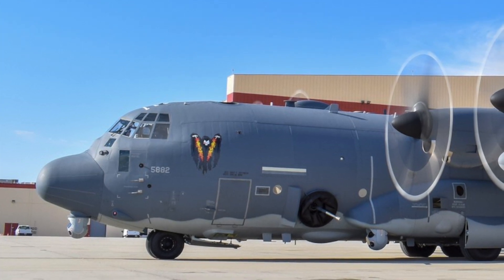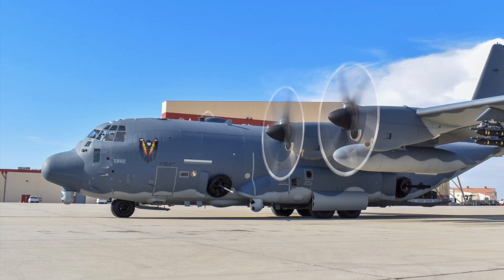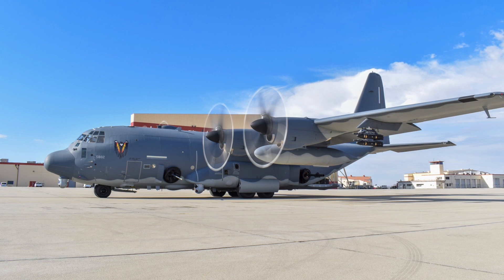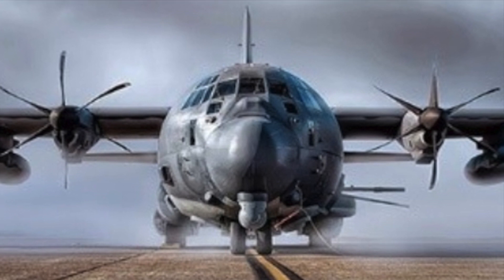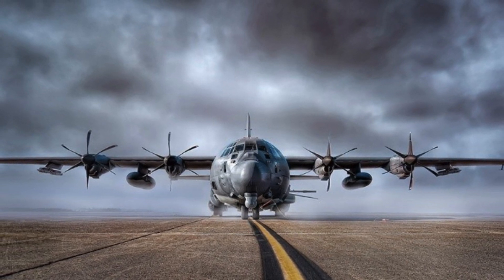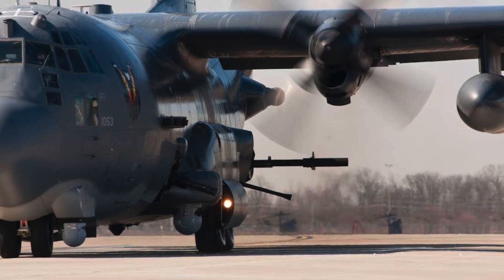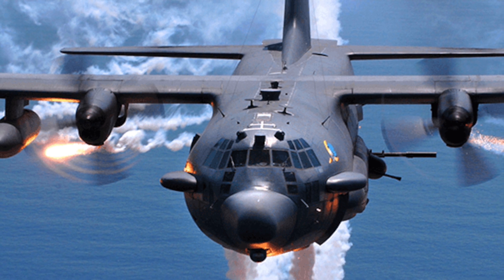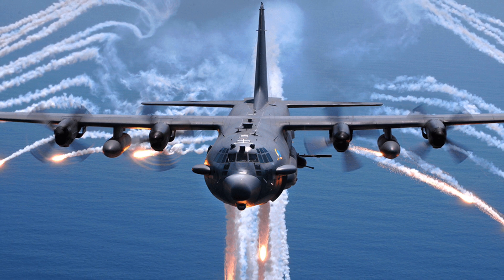USAirForce has got delivery of LaserWeapon for AC-130J gunships !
The U.S Air Force’s family of AC-130 gunships long history of delivering critical close air support for ground troops in need.

During Vietnam, AC-130 gunships destroyed more than 10,000 trucks and were credited with many life-saving close air support missions.

But the gunship is expected to be even more deadly with the addition of a new armament - a laser weapon.

Lockheed Martin has stated that it had completed factory acceptance testing for the AHEL or Airborne High Energy Laser, and then handed the weapon over to the U.S Air Force.
As per reports, the new weapon will be tested after integration with the AC-130J Ghostrider, the service’s latest variant of the AC-130 gunship.

In this video Defense Updates analyzes how AC-130J Ghostrider is set to become more potent with Airborne High Energy Laser?

BACKGROUND MUSIC

IMAGES USES

AFRC.AF.MIL / U.S. AIR FORCE PHOTO BY TECH. SGT. D. MYLES CULLEN